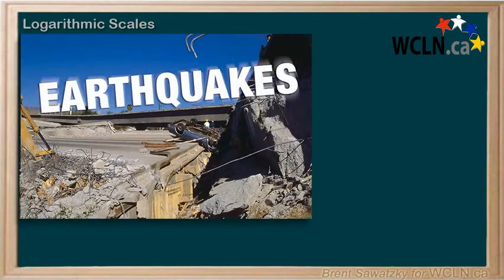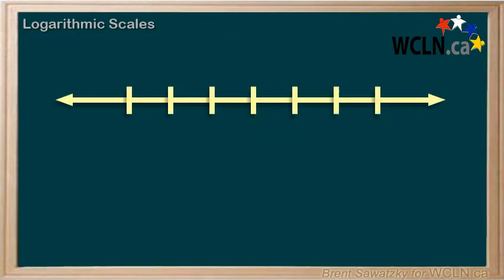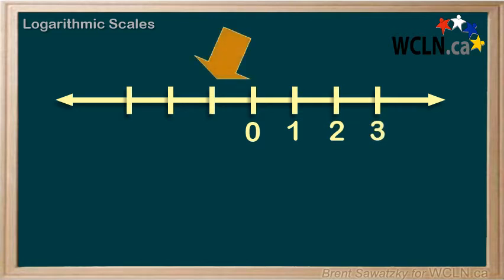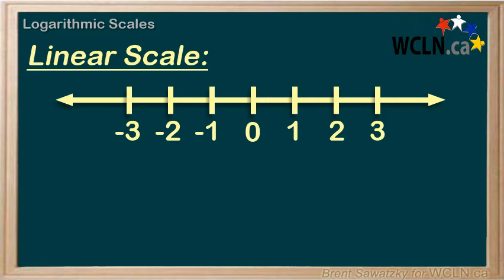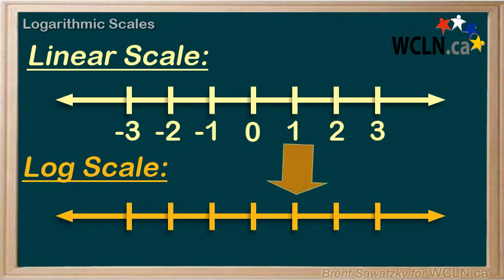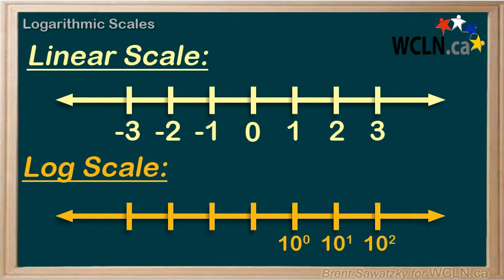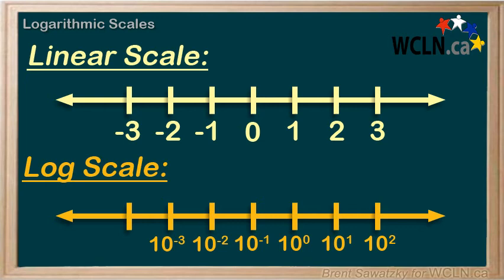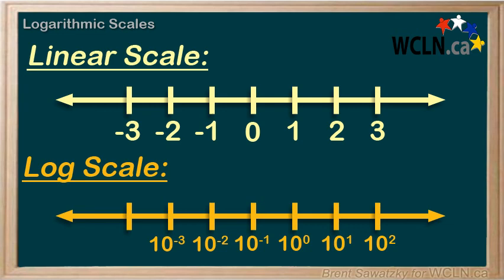WCLN - Math - Logarithmic Scale (Log Scale)